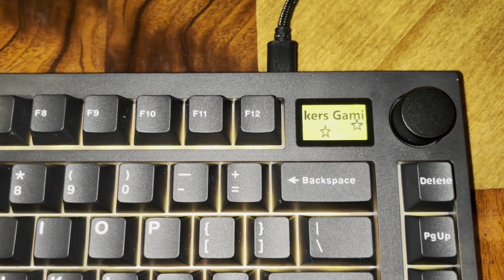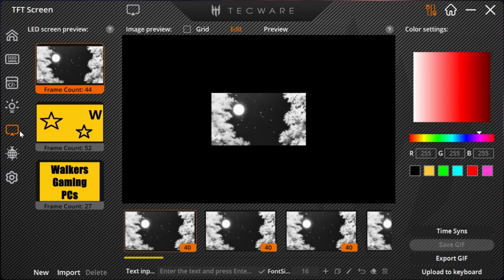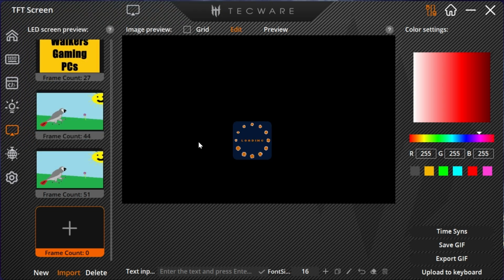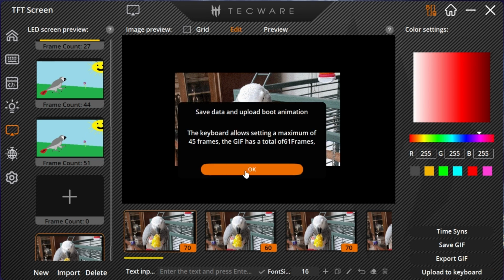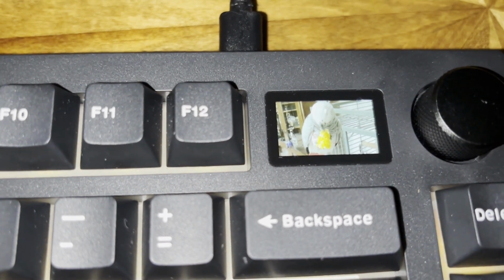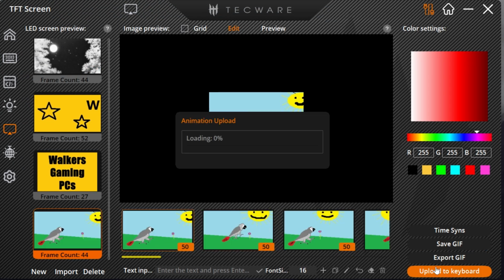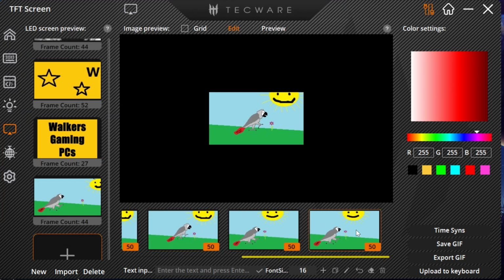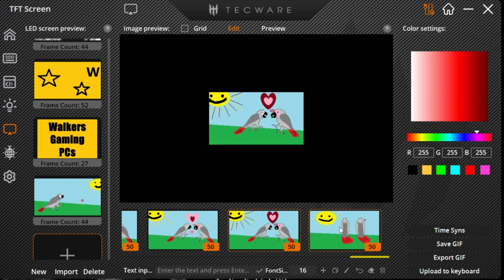Uploading a GIF image to Tecware Spectre 75 Keyboard